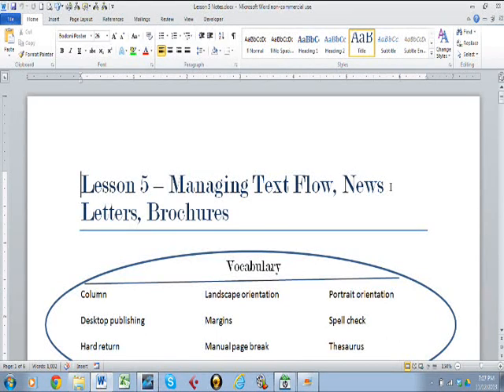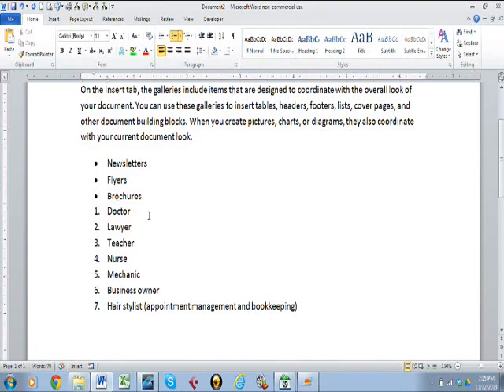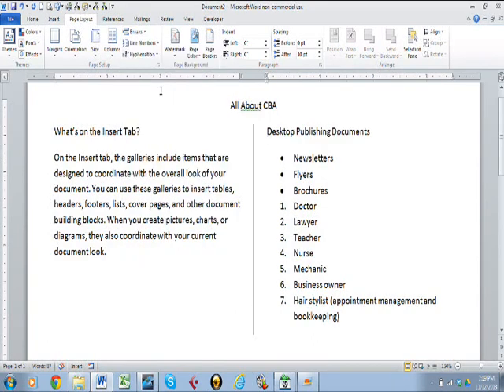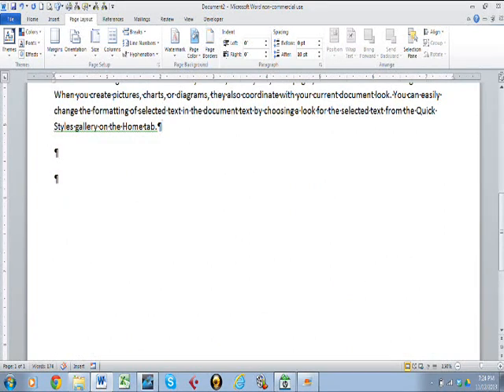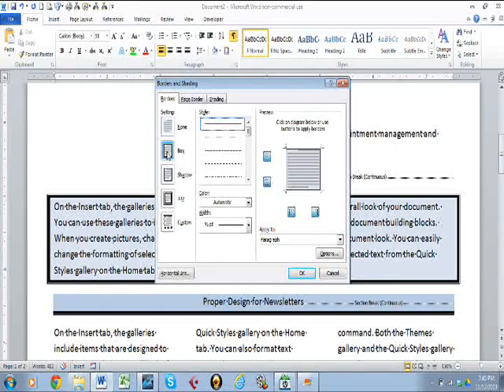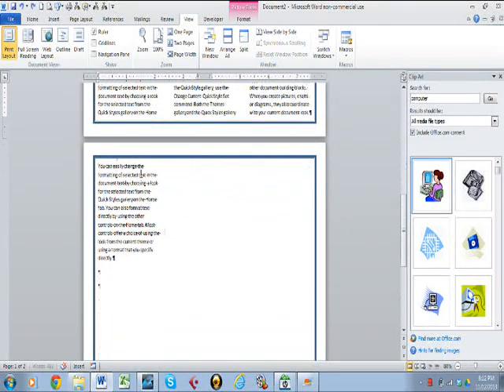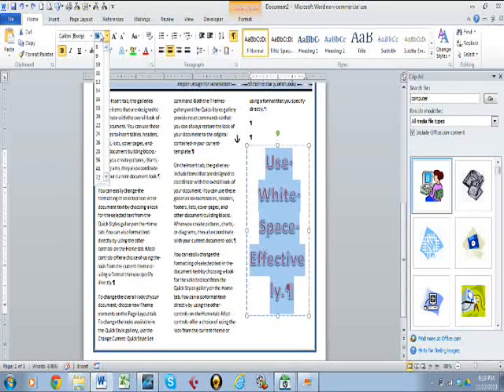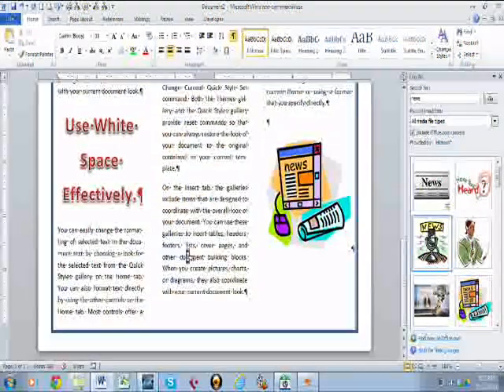Lesson 5 part 1 newsletters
creating columns, section breaks, page breaks, and creating newsletters